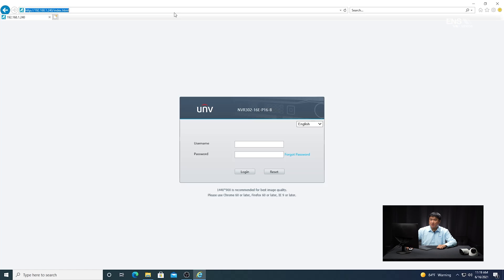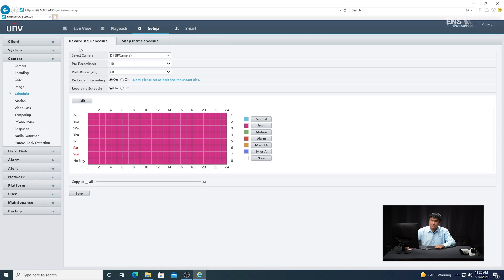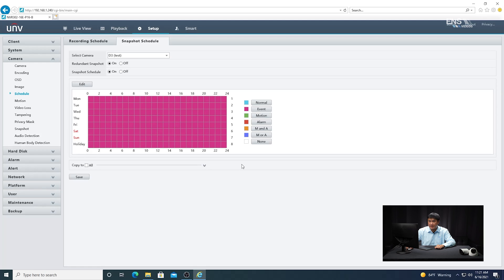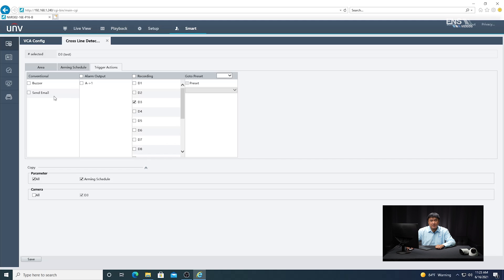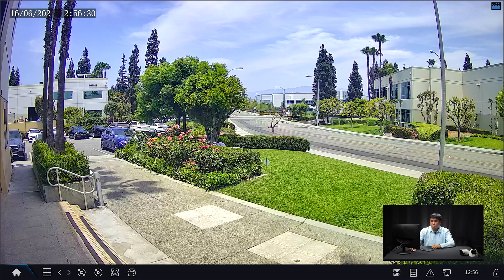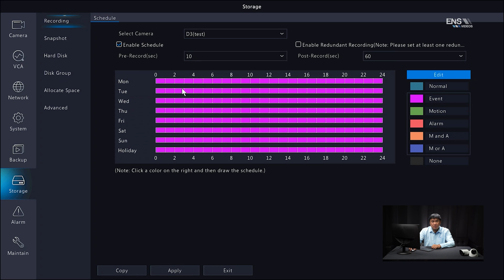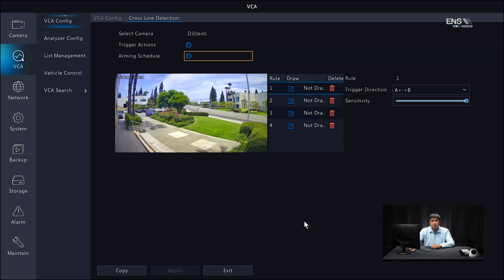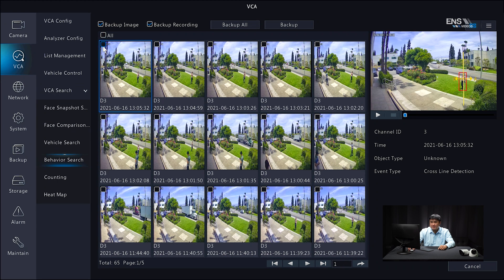How to Configure UNV Cross Line Detection | Web Browser & NVR Tutorials - Uniview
Learn how to configure the Cross Line Detection function on a UNV camera using both the Web Browser and the NVR Local Interface. Jump straight to the tutorial you need:

Intro: (0:00)
Web Browser: (0:21)
NVR: (6:43)